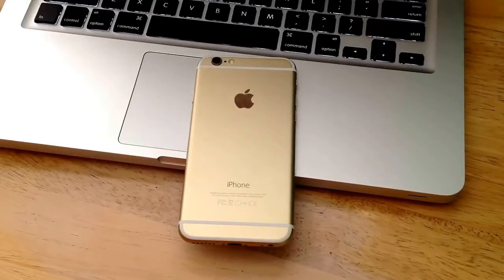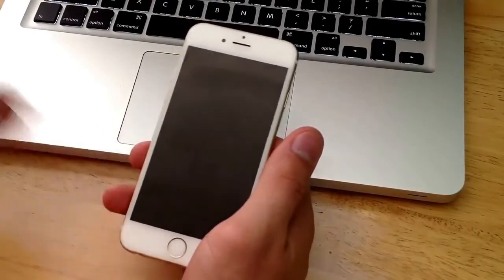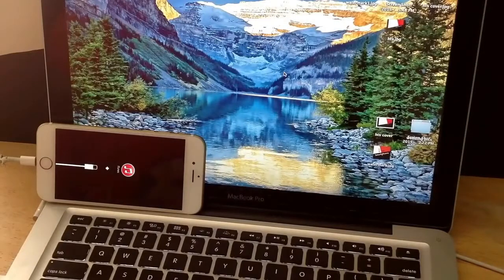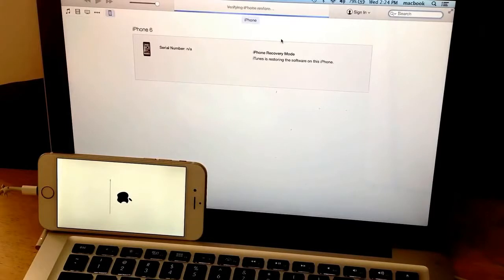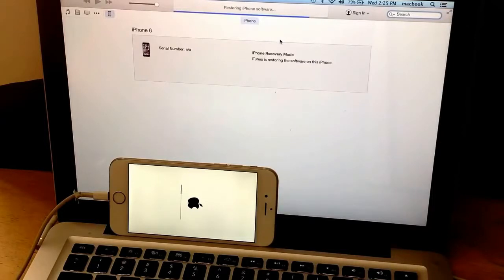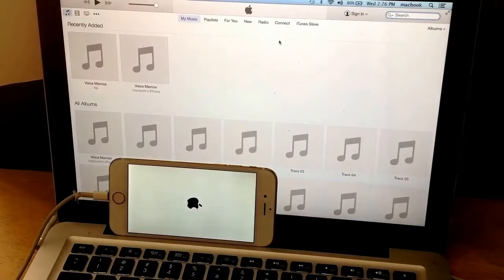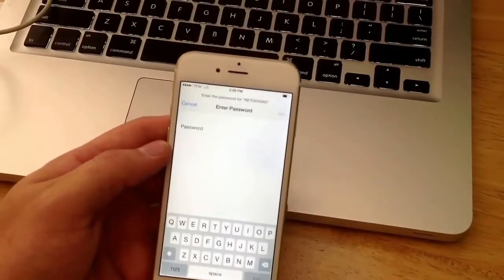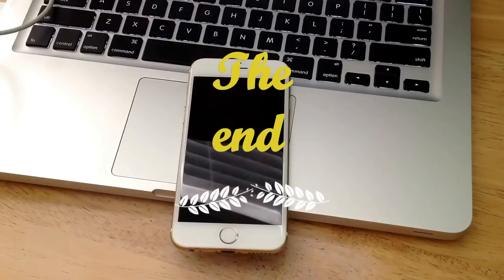How to reset your phone